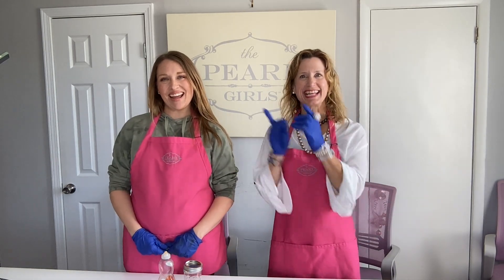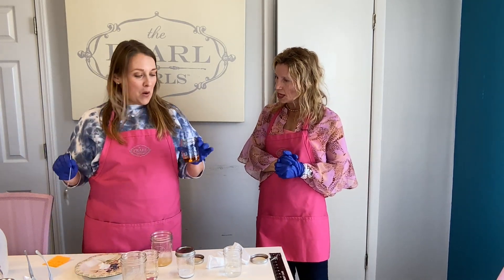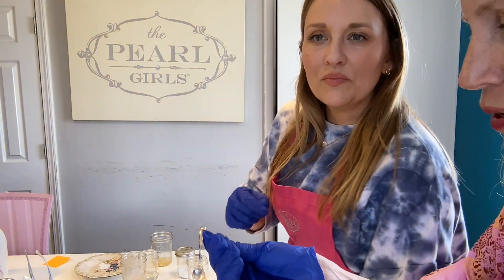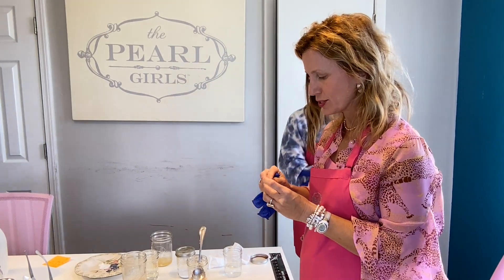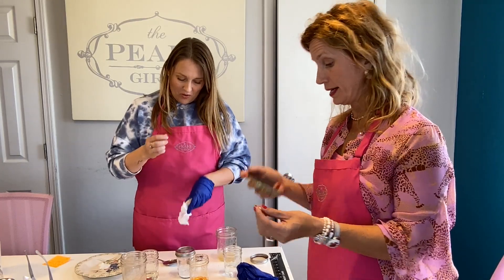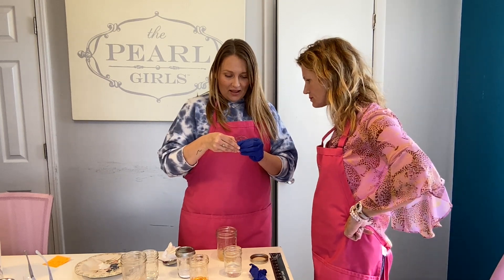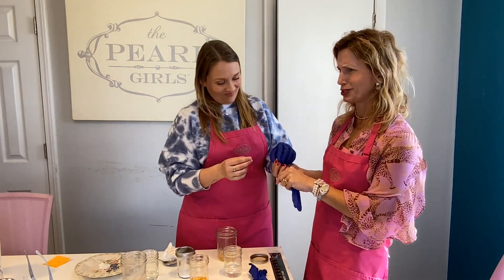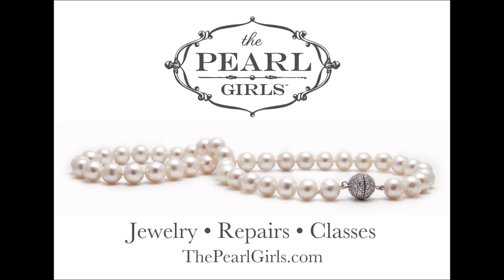A Pearl is Destroyed by Soap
This was an amazing one coming out of our pearl experiments! We left a pearl in Dawn dish soap. I mean.. it might be tough on grease but it is tough on pearls, too!

Love,

Keri and India at ThePearlGirls.com